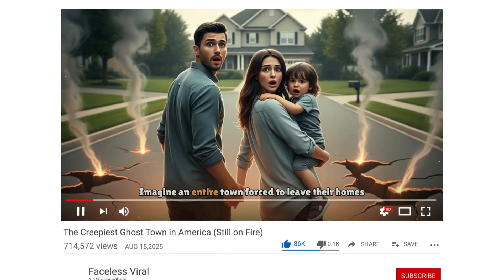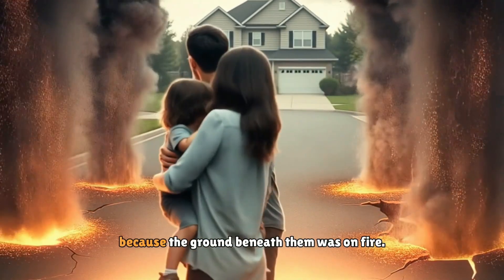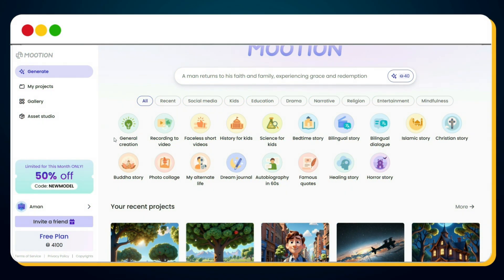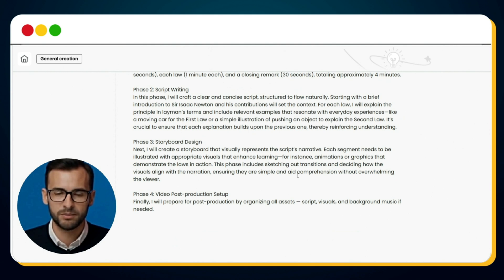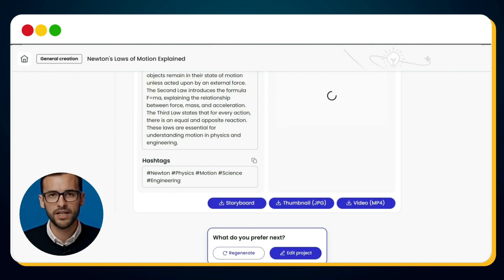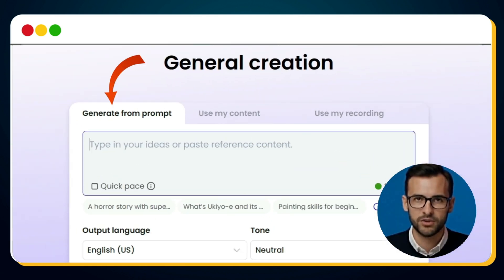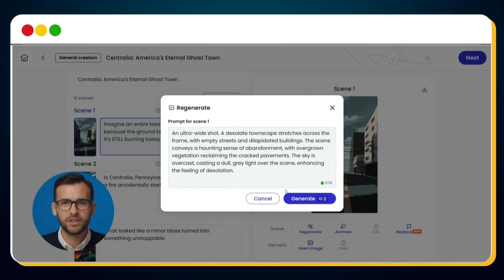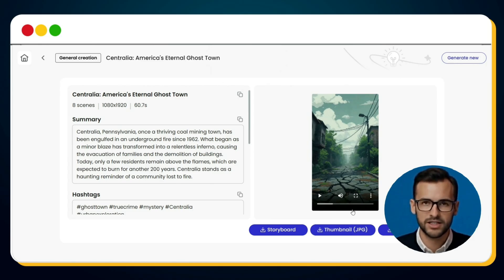I Just Learned How to Make Animated Videos Using AI with JUST 1 Prompt!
Looking for the best guide on how to make animated videos using AI?
Then you must watch this Mootion AI Tutorial — it’s the easiest way to create studio-quality videos in minutes!

In this video, I’ll show you step-by-step how to make animated videos using AI and master Mootion AI Tutorial to turn any script or idea into a cinematic story — all with just one prompt!

Whether you want to use an AI Video Generator for storytelling, faceless YouTube content, or short-form videos, this guide on how to make animated videos using AI and Mootion AI Tutorial will walk you through every step to create stunning results.

🎬 What You’ll Learn:
• Complete beginner setup inside Mootion AI Tutorial
• Secret workflow using how to make animated videos using AI + AI Video Generator
• Pro tips for smooth animation with Mootion AI Tutorial
• How to master AI Video Generator for realistic motion and 2D animation AI effects
• Bonus: How to make animated videos with AI and text to video AI tools!

So, don’t miss this complete Mootion AI Tutorial — learn how to make animated videos using AI and create cinematic, viral videos effortlessly!